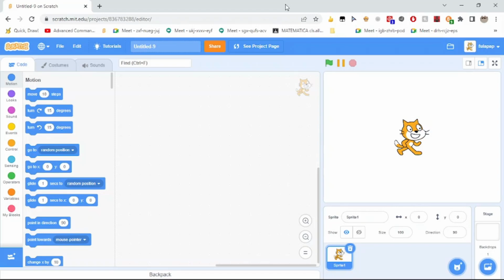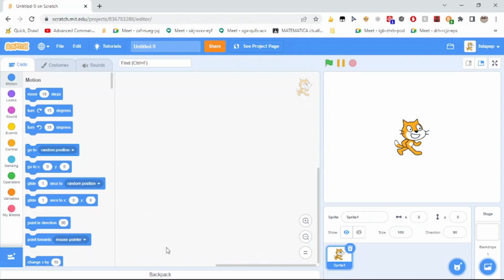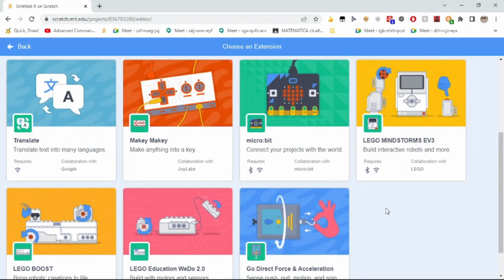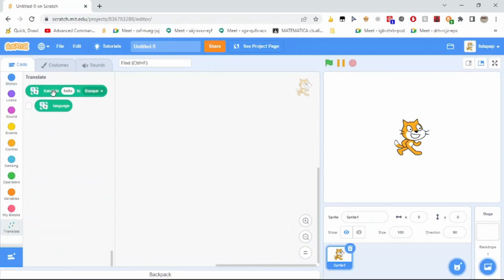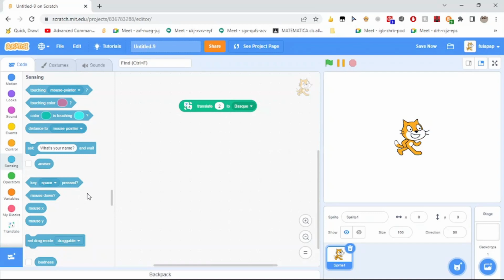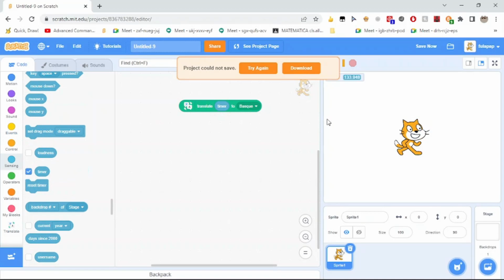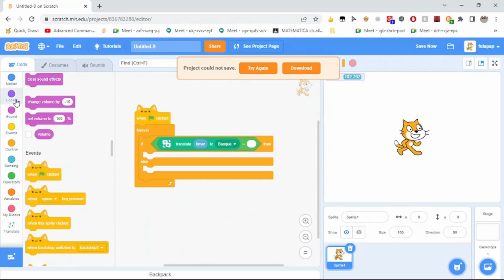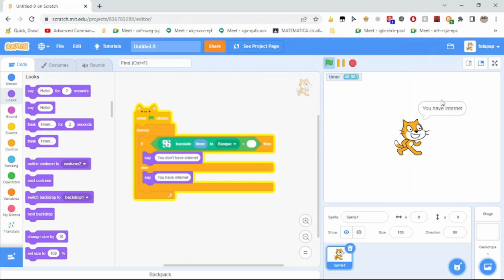Internet Connection Detector in Scratch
How to detect if you have internet connection or not in scratch!
Sub